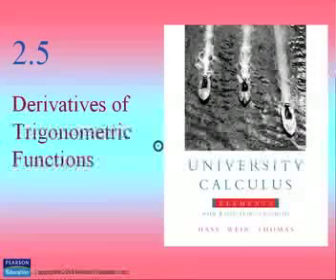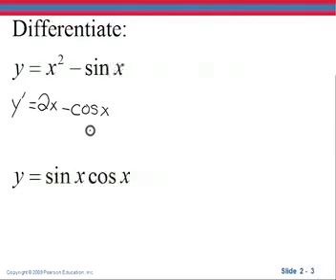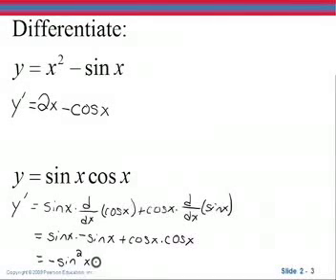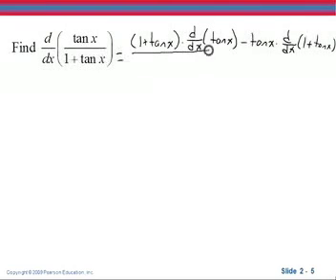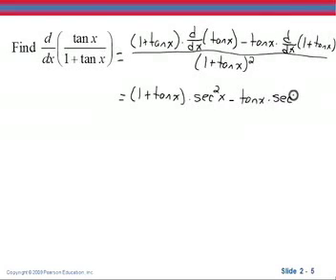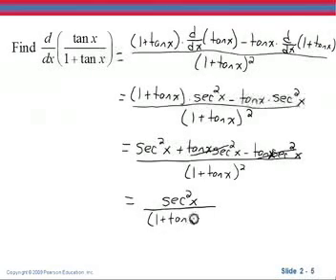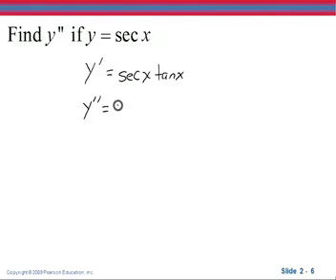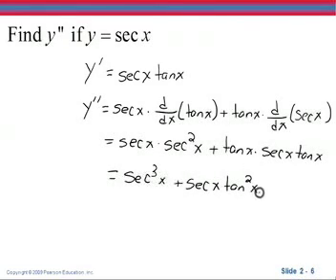section 2 5